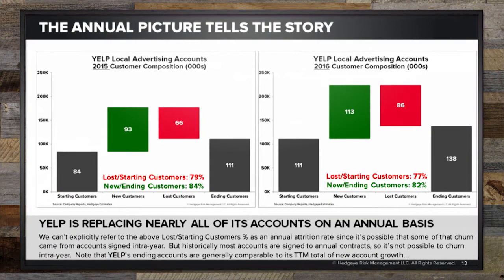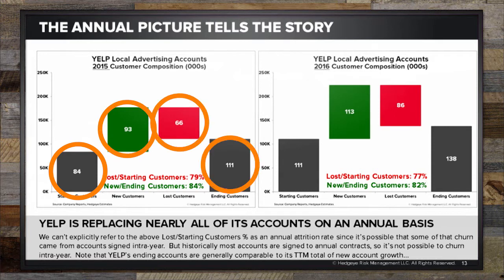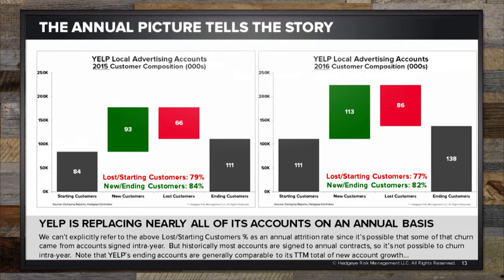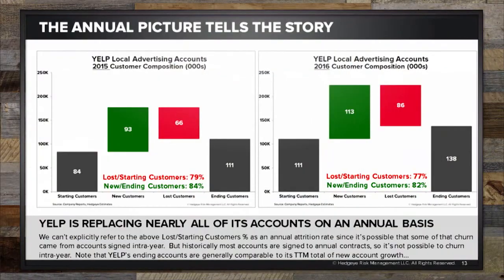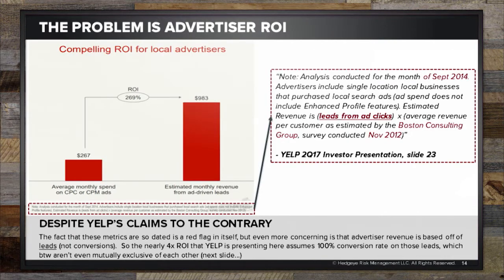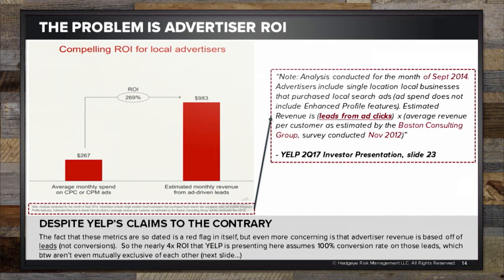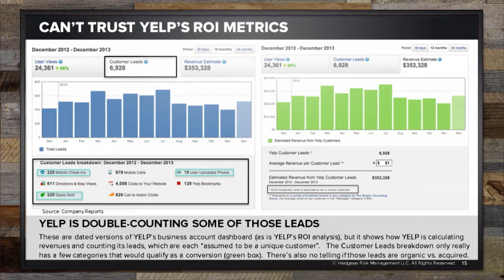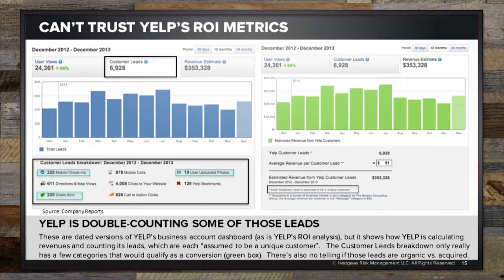Can You Trust YELP's Metrics?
According to Yelp, it’s doing just fine with its advertising customers—should you trust them?

If you dig into the company’s numbers, says Internet & Media Sector Head Hesham Shaaban, it appears they are glossing over a very important factor.

In a nutshell, advertisers don’t appear to be sticking around very long at Yelp. Part of the reason could be their return (or lack thereof) on their investment. Yelp touts an impressive 269% ROI for local advertisers. But if you read the fine print, that appears to be a stretch.

According to Shaaban’s research, that number is pulled from leads, not conversions.

“By assuming revenue based off of leads, you’re assuming 100 percent conversion off those leads, which obviously doesn’t make any sense,” he says in the video above.

Even the number of leads is misleading, as Yelp may be double counting leads, failing to take into account multiple leads from the same visitor.

“These leads are not mutually exclusive. All of these are not necessarily one person. You can make a mobile call and look for directions,” Shaaban says. “All of this said, the ROI metrics are obviously misleading, if not, intentionally misleading.”

Watch the video above for more.